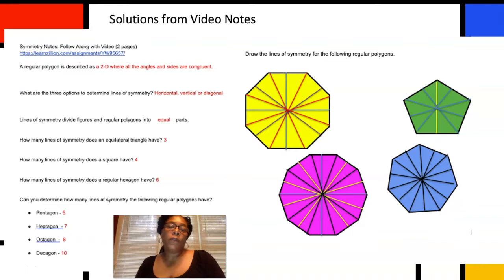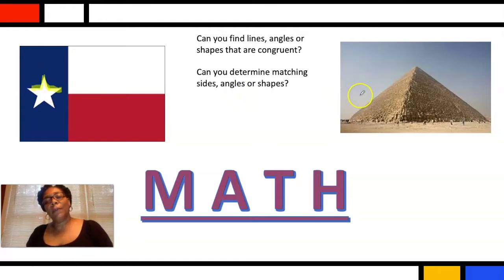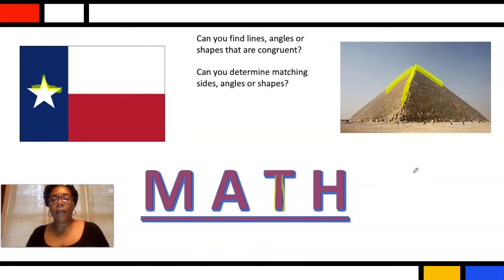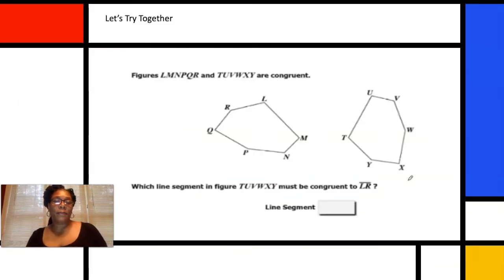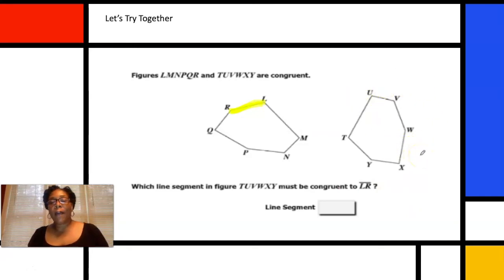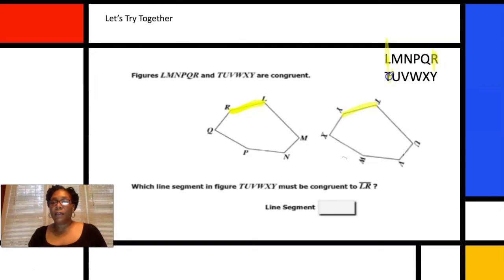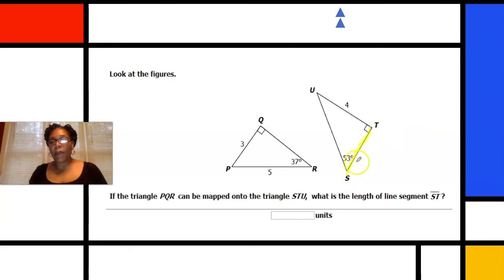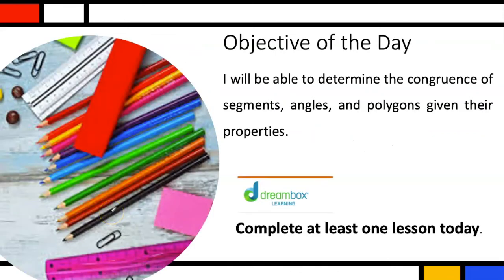RPS 6thMath Corresponding Parts